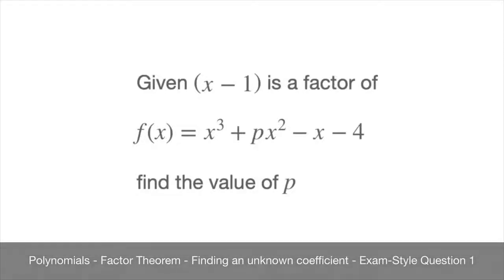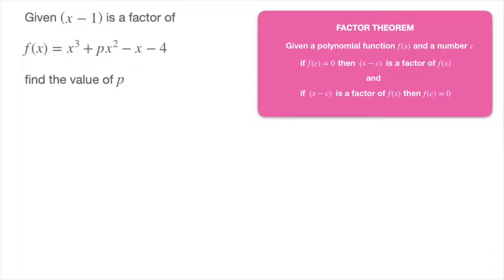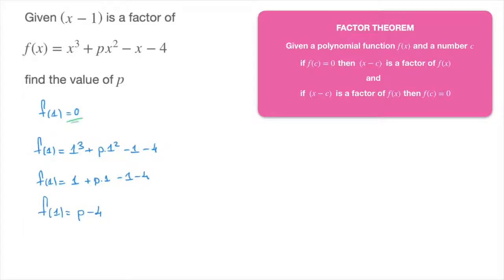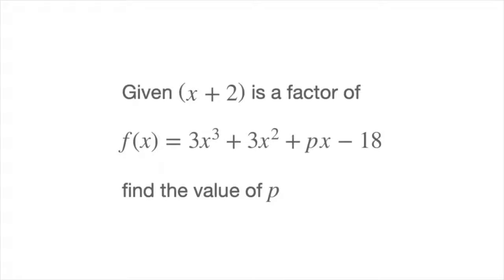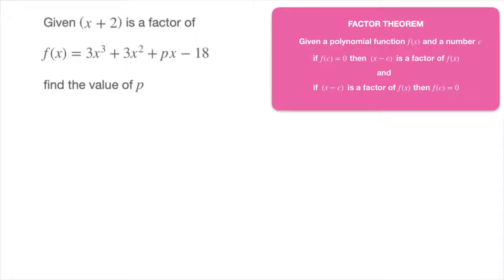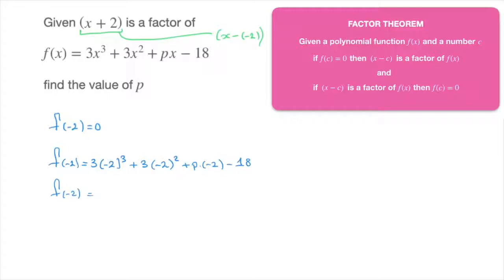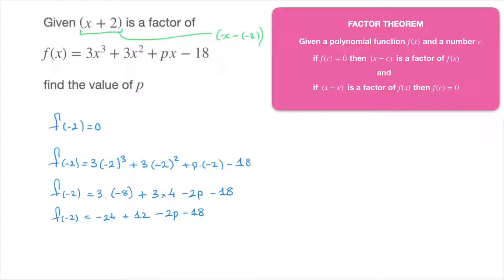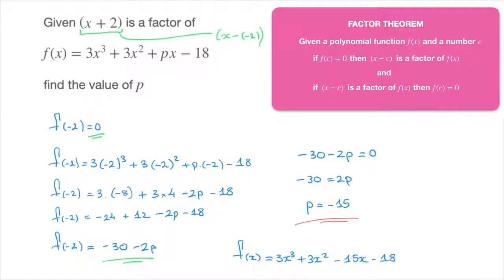Polynomials - Factor Theorem - Finding an unknown coefficient - Exam-Style Question 1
Given one of a polynomial's factors, we learn how to use the factor theorem to find one of its unknown coefficient. This is a common exam-style question when studying polynomial functions and the factor and remainder theorems. The method is clearly explained with some worked examples.